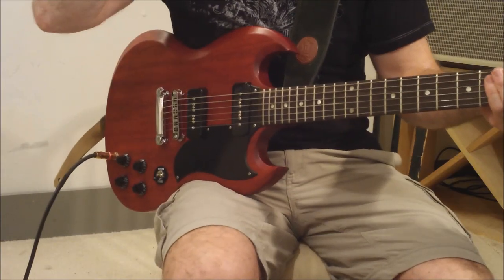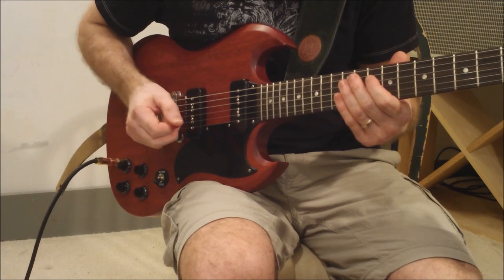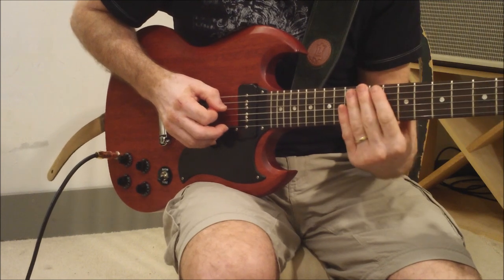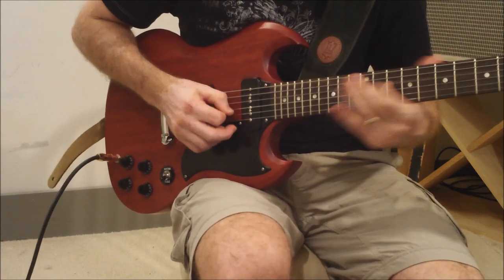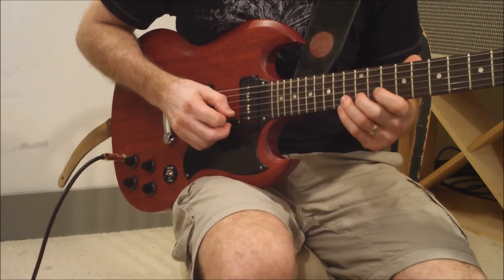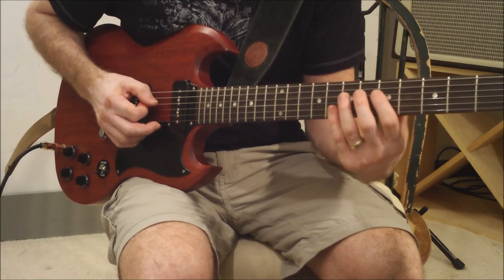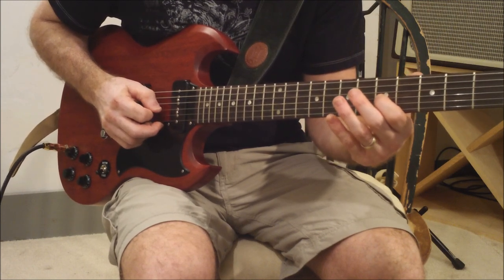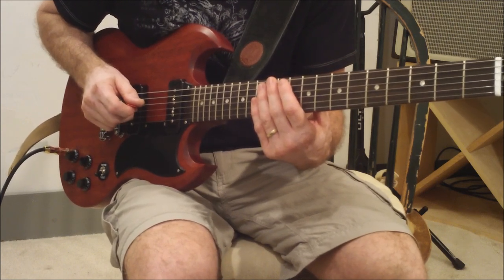Guitar Instructional Video - Blue Collar Man - Styx - Guitar Solo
This is a video lesson by request. I don't have the end section perfect but due to multiple requests I've made an instructional video regardless. I hope you find it useful.